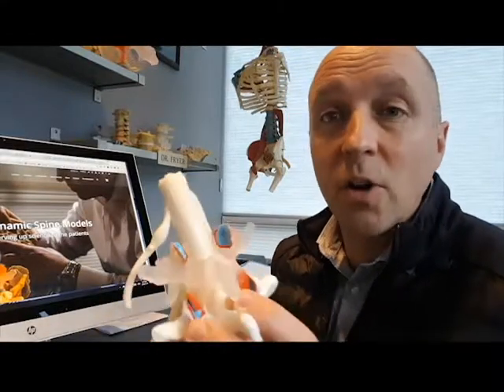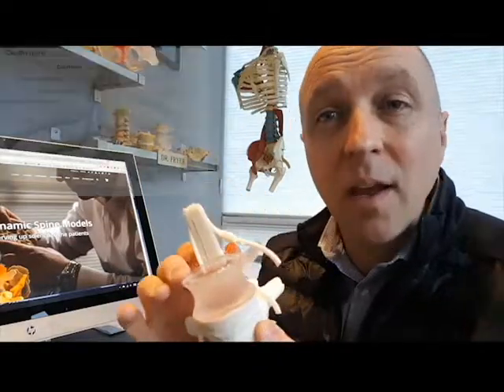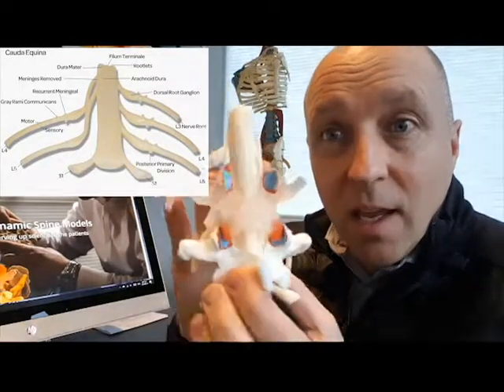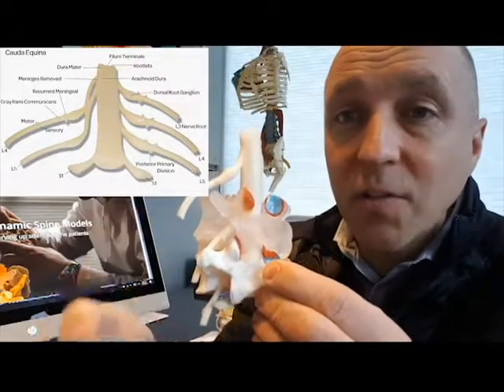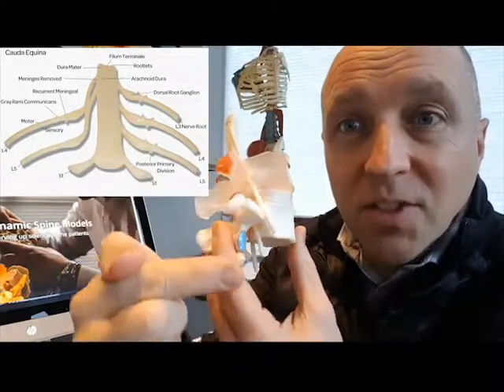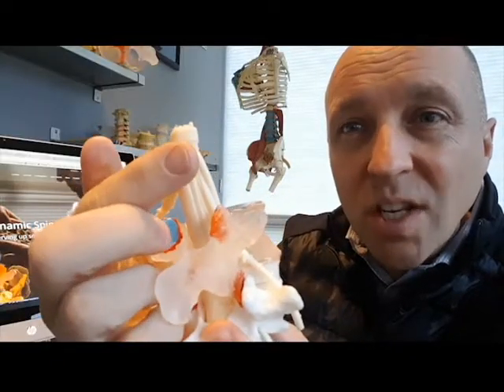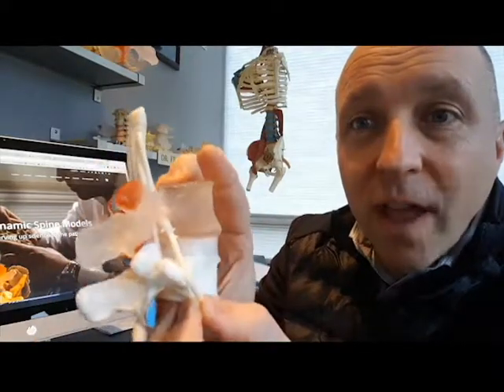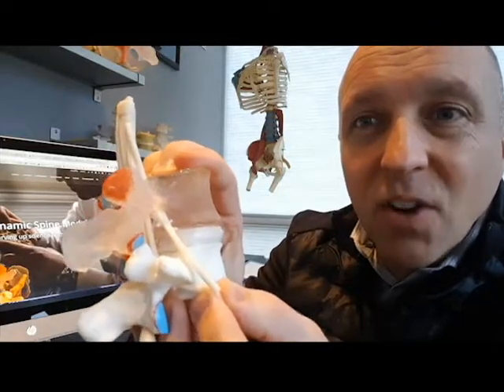Details of the Cauda Equina for our LxH Lumbar Models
Details of the cauda equina for our Professional, Academic and Fully Clear Models. Three exiting nerve roots on the right and two on the left with the dural sheath pulled away to expose the sensory and motor divisions. An L4-5 motion segment showing how the L5 nerve root is most commonly affected by a L4-5 postero-lateral disc herniation.